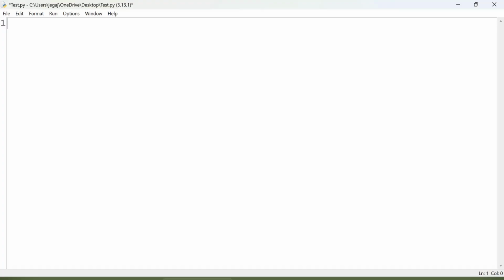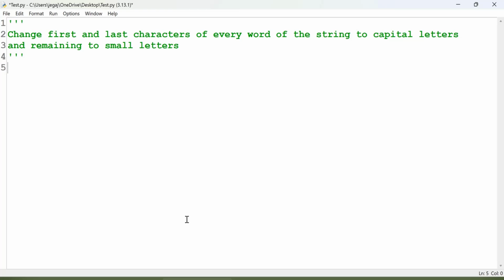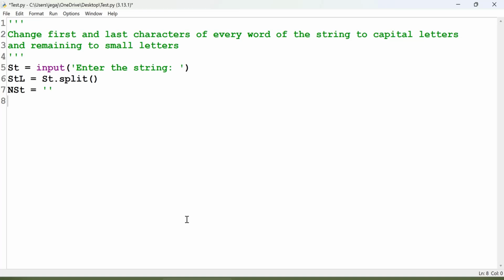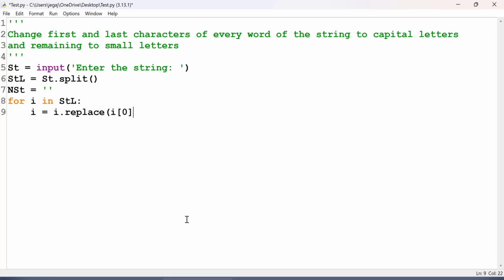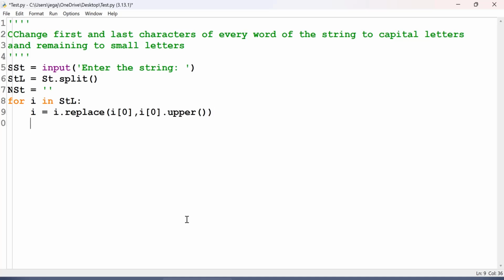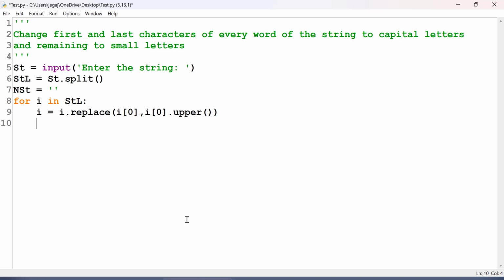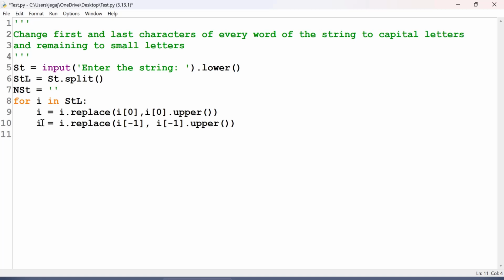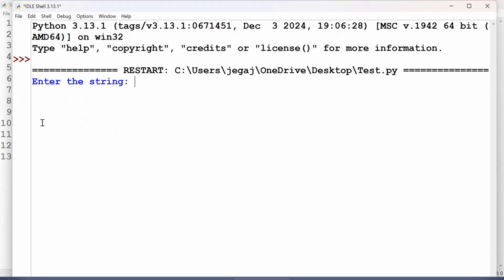Change first and last characters of every word of string to capital letter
Python Program to accept a string and change the first and last characters of each word to capital. Program has been explained and demonstrated on Python IDLE.